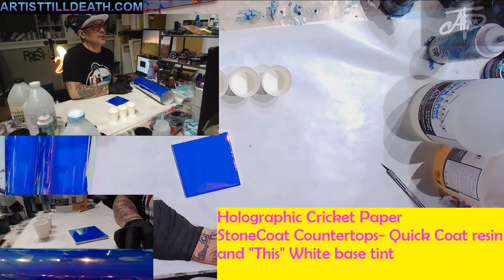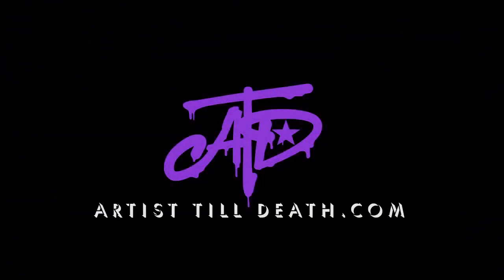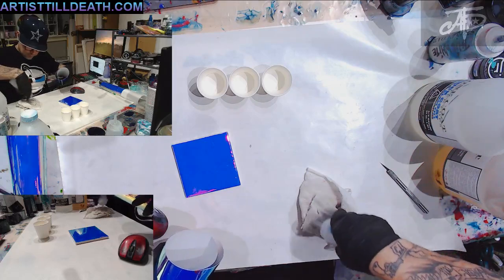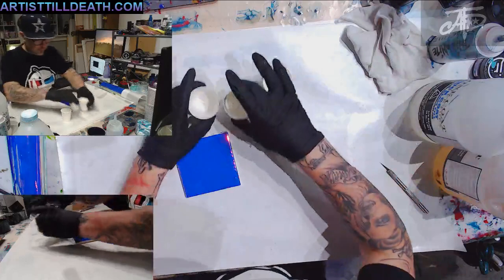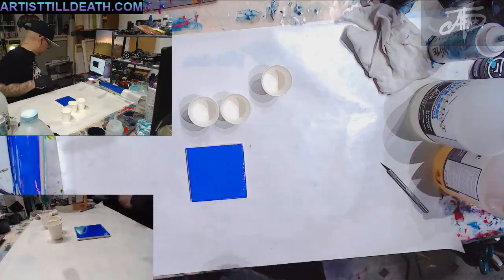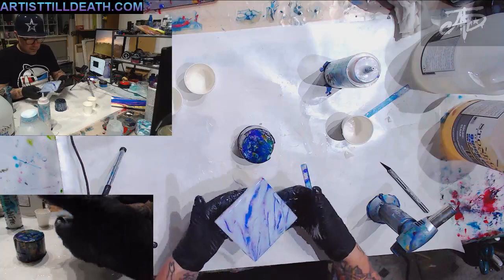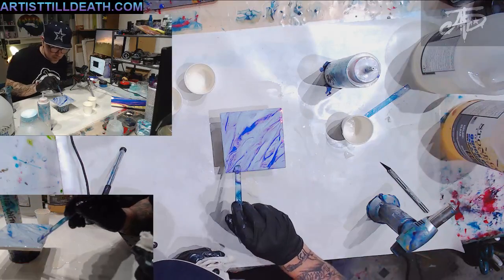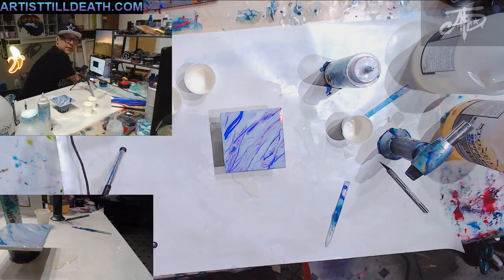Holographic Marble with Resin using Stone Coat Quick Coat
All of the above can be purchased through our or on our Amazon Shop - linked below.

Happy Arting!